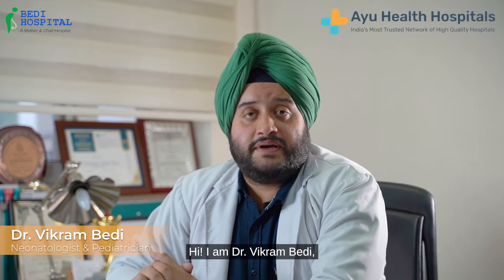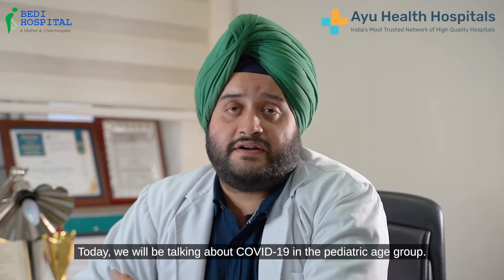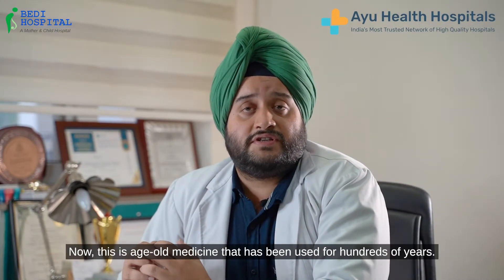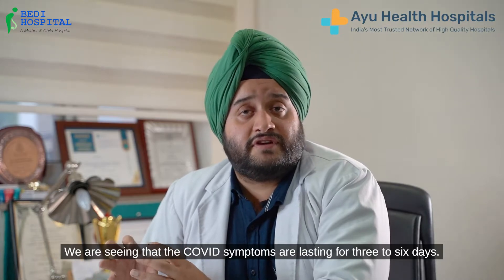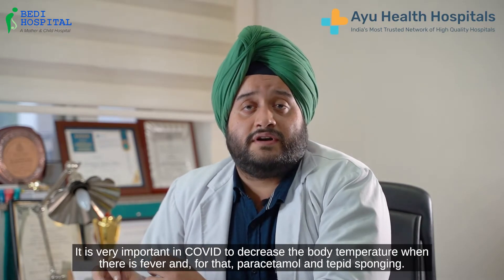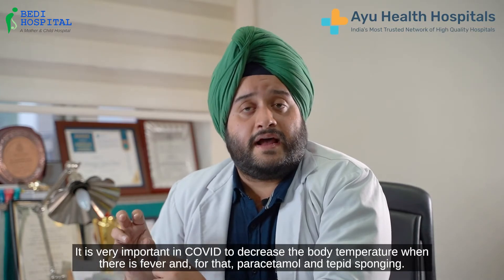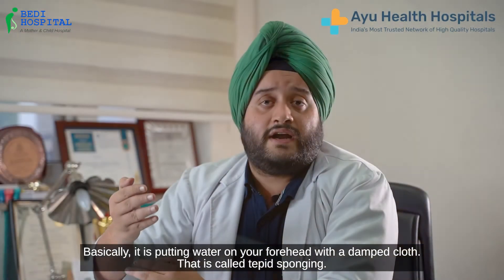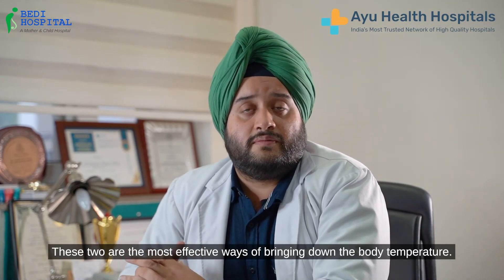How often can we give paracetamol to children?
Dr. Vikram Bedi, paediatrician and neonatologist at Ayu Health Hospitals, tells us about the use of paracetamol when a child is suffering from fever, especially when affected with COVID-19.